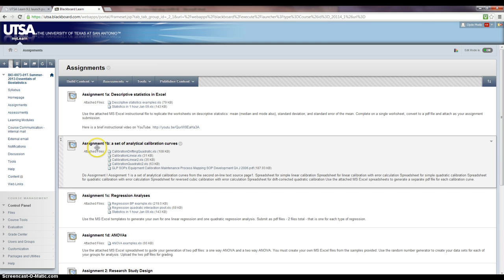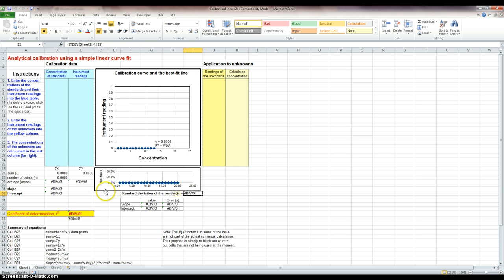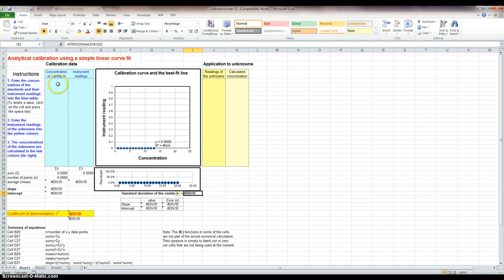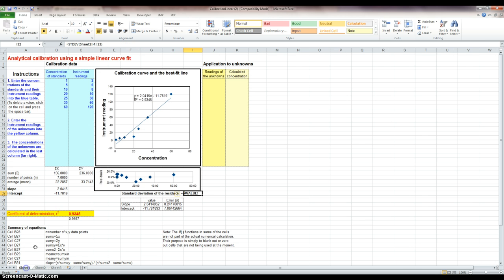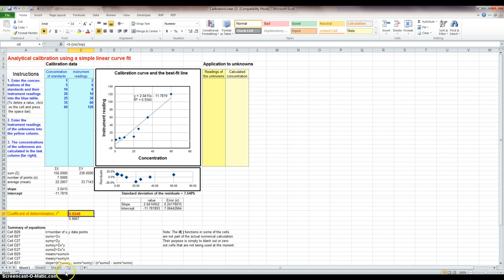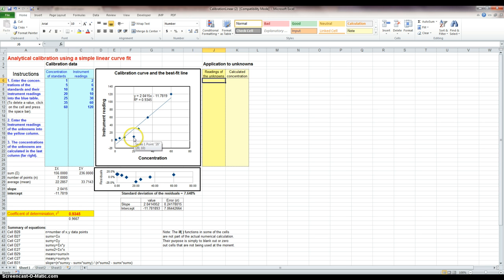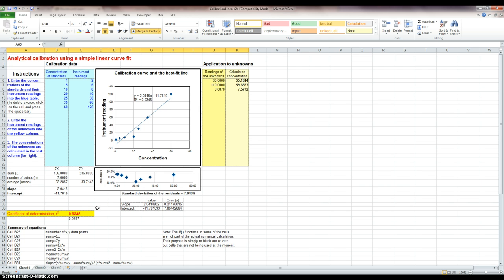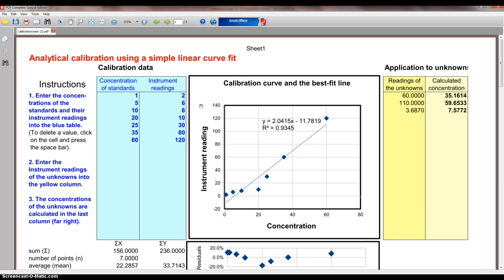Linear Calibration Assignment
This brief video will guide you in completing the Assignment 1b Linear Calibration using the template MS Excel file.